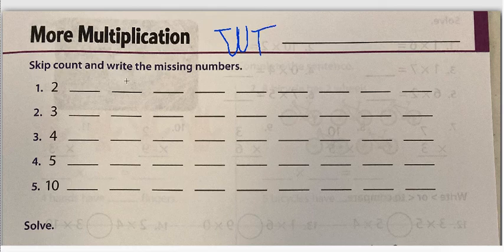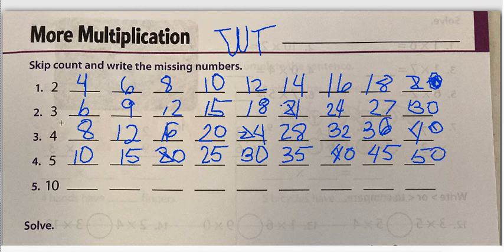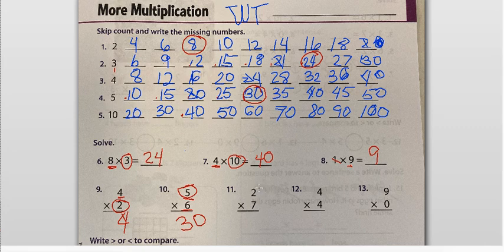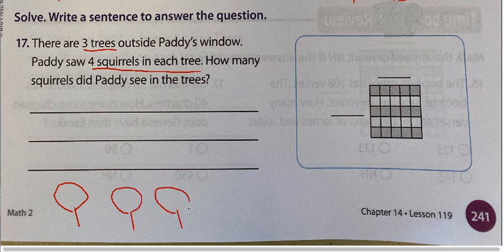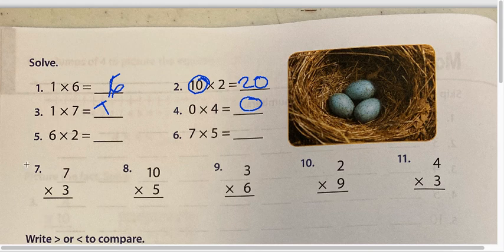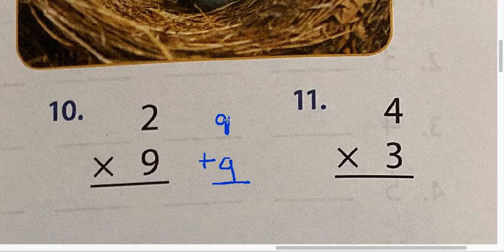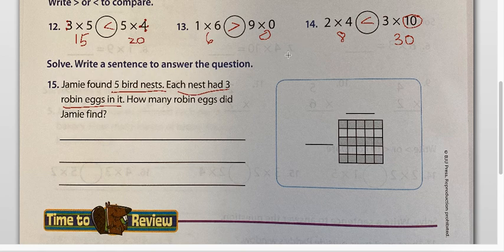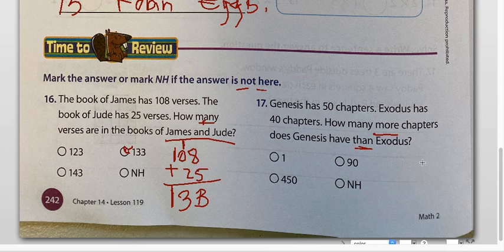BJU Math2 L119